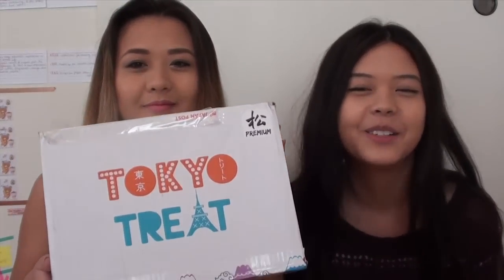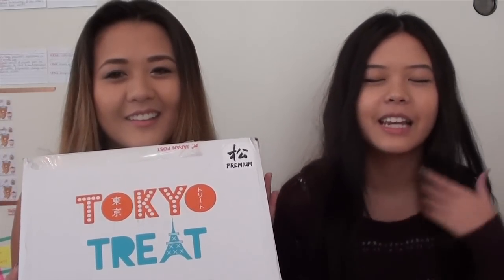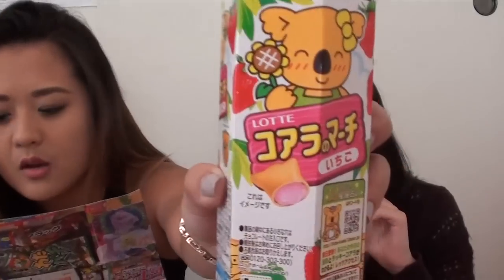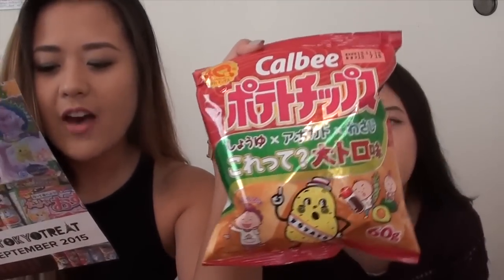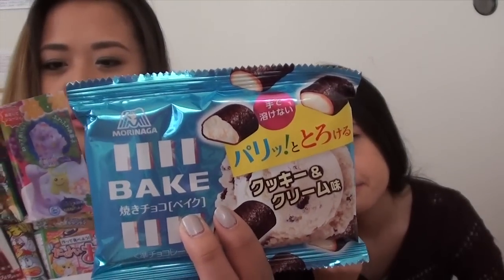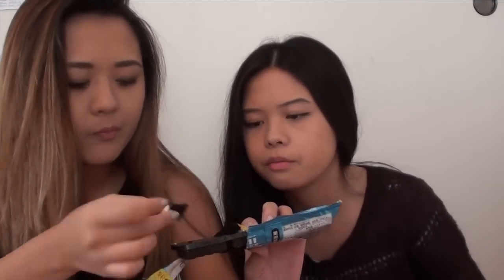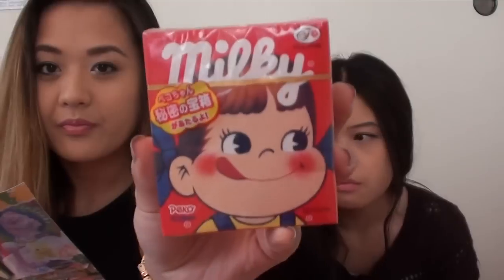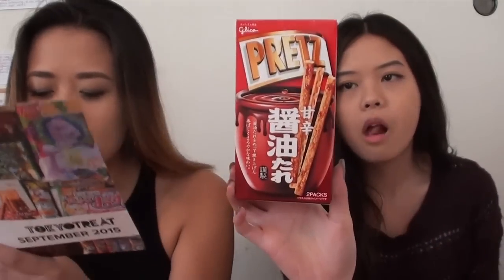Trying Japanese Snacks! ft. Tokyo Treat | Demi Bang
♡ My Links
demibanging

♡ Ftc: The products was sent to me for free for review purposes only.